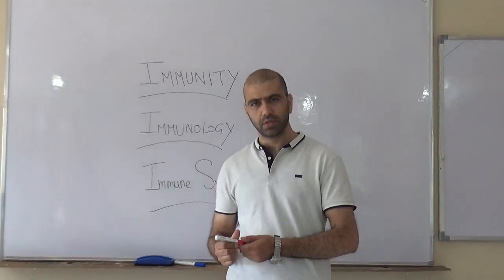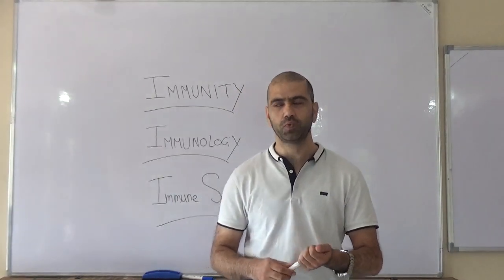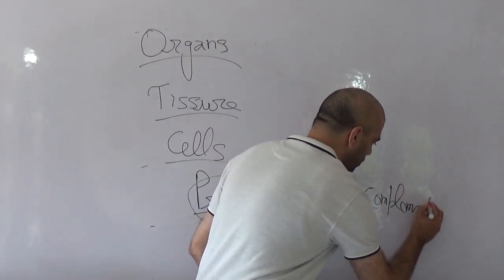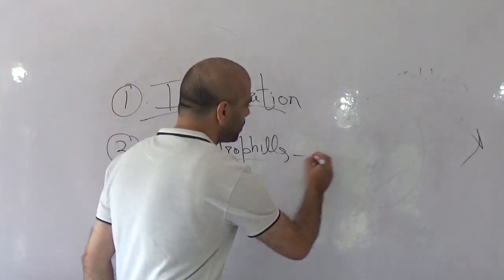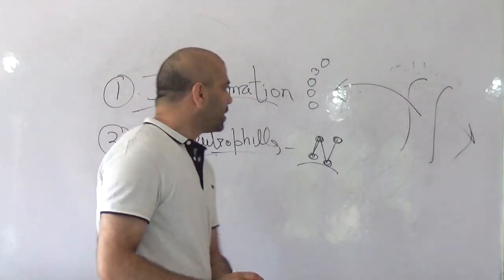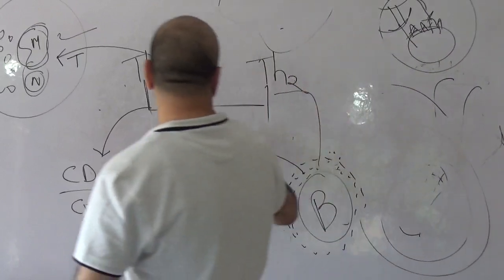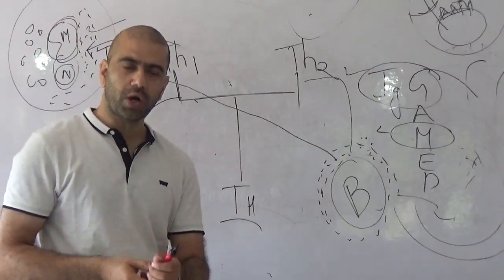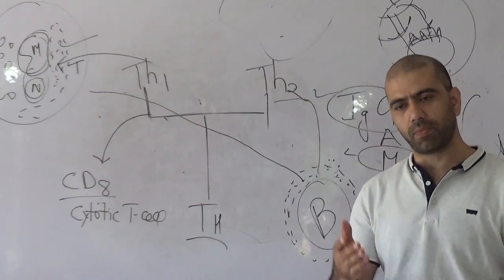Immune System-An Overview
In this video we briefly describe about the players of Immune system that include primary and secondary Lymphoid Organs, Tissues, Cells,Proteins and Chemical messengers that are involved in the Innate (Inbuilt/Nonspecific) immune Resistance (defence) and Adaptive(Specific/Acquired) Immune Response against Bacterial Invasion